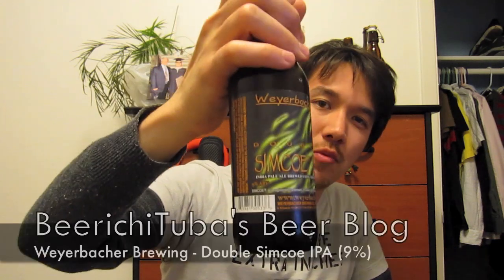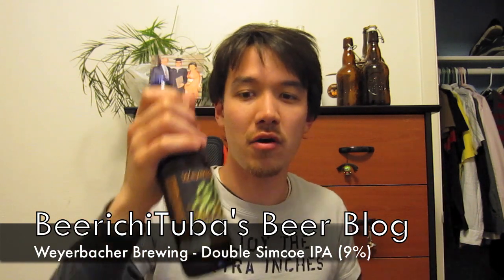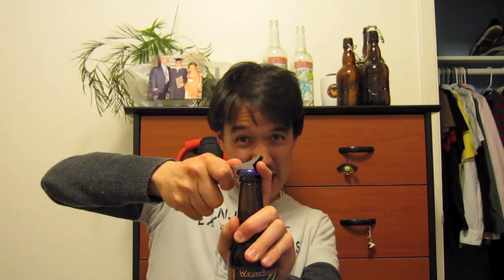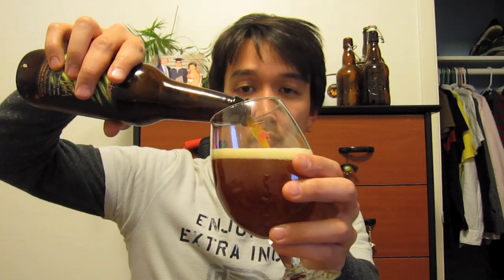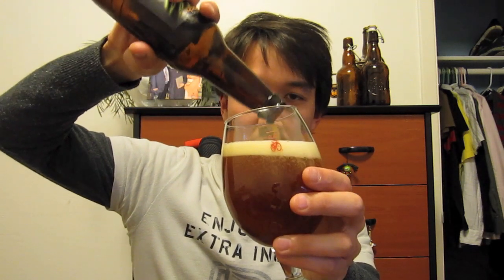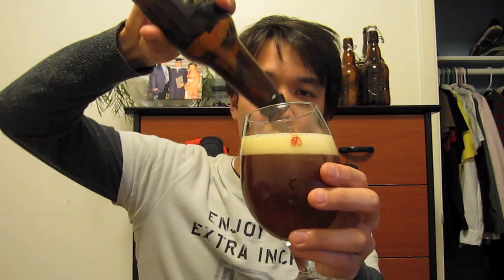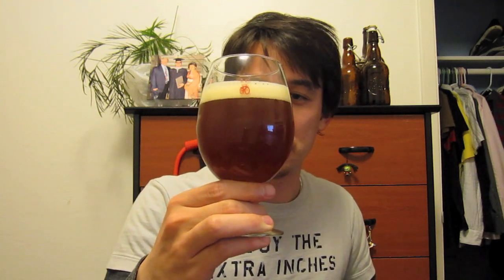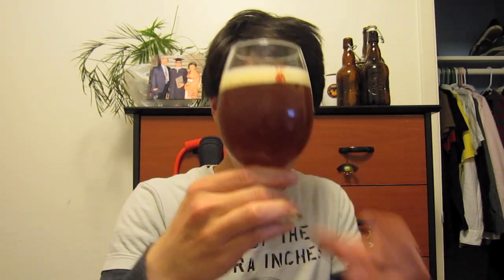Beer Blog 99 (Weyerbacher: Double Simcoe IPA)